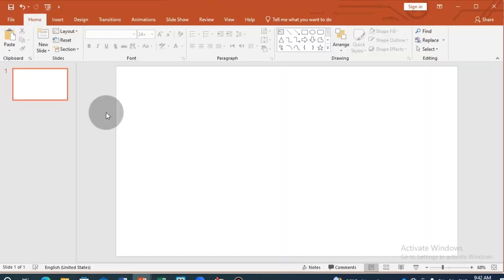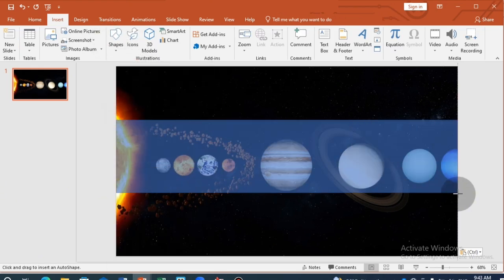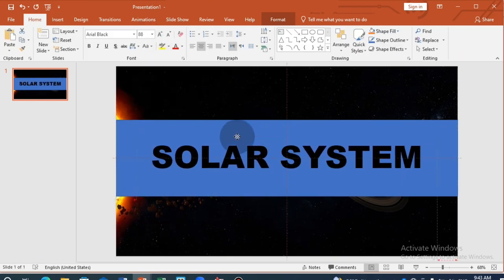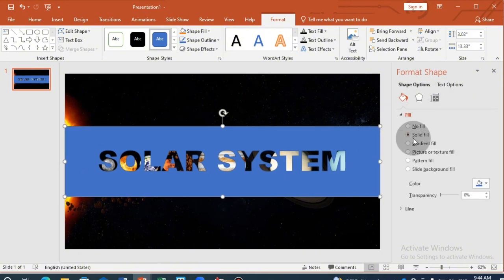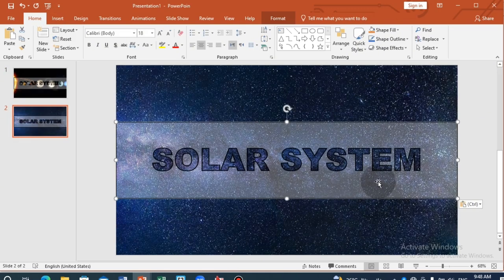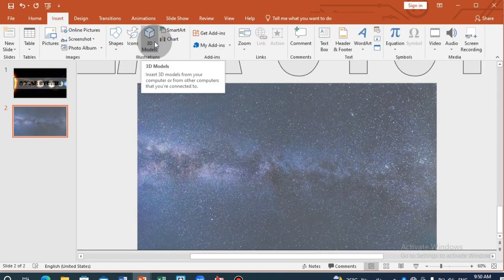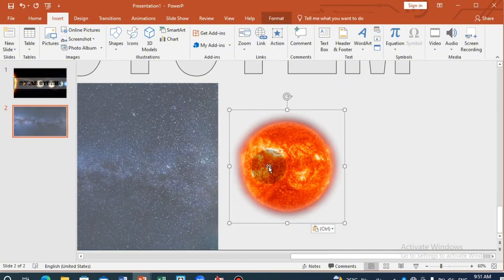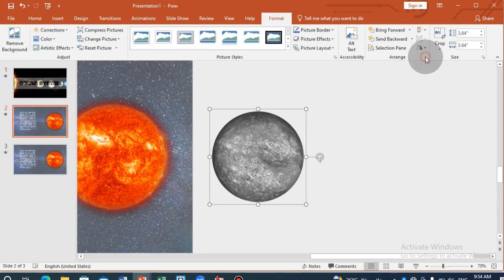Advanced PowerPoint Transition & Animation | Solar System Presentation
PowerPoint Trick in 60 seconds